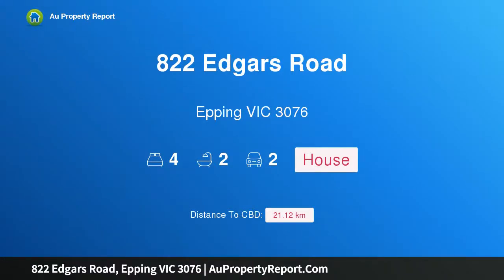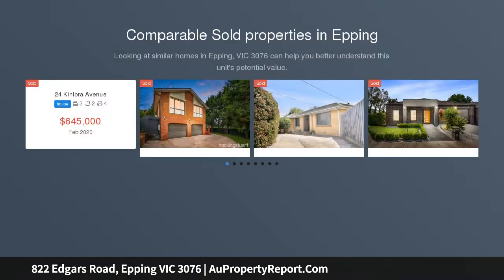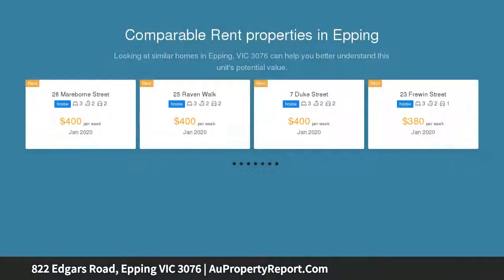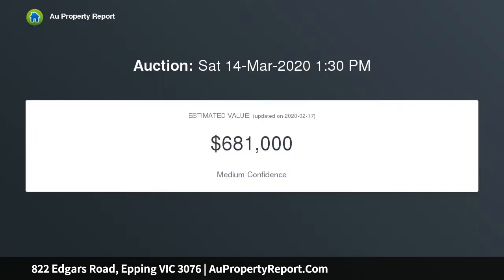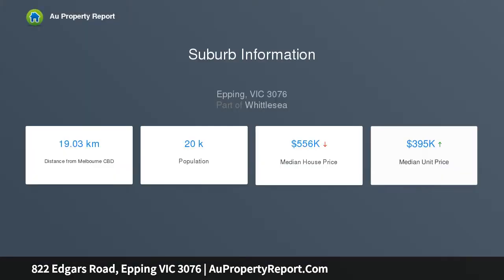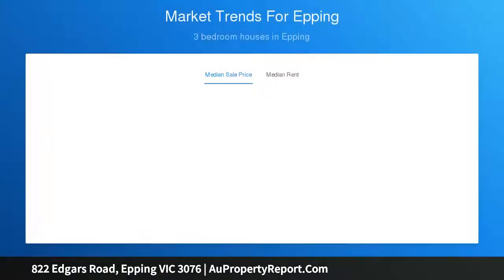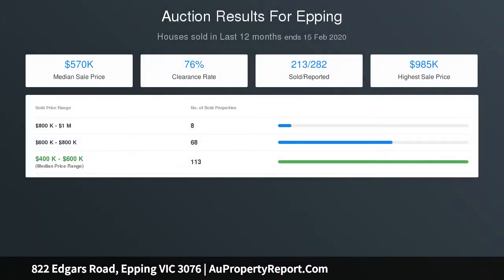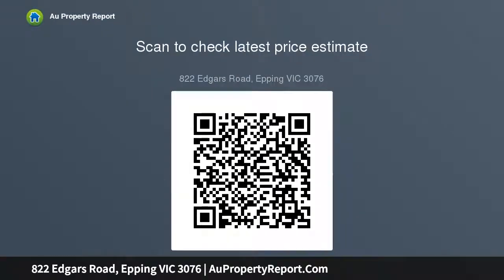822 Edgars Road, Epping VIC 3076 | AuPropertyReport.Com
822 Edgars Road, Epping VIC 3076
Property Type: house
Bedrooms: 4
Bathrooms: 4
Car Space: 2
Elegant Living!